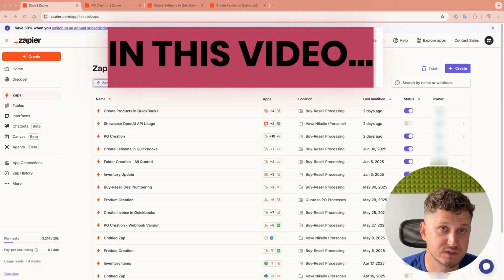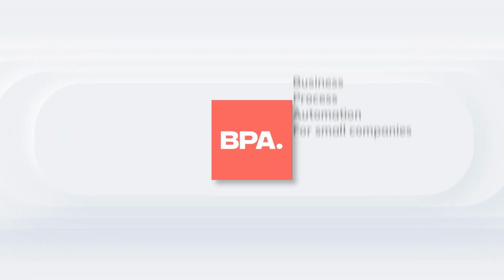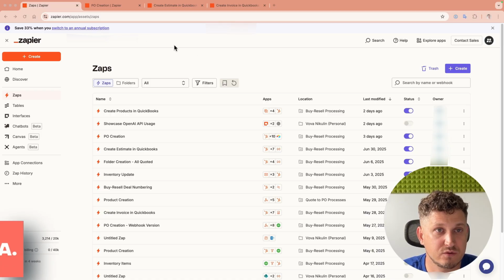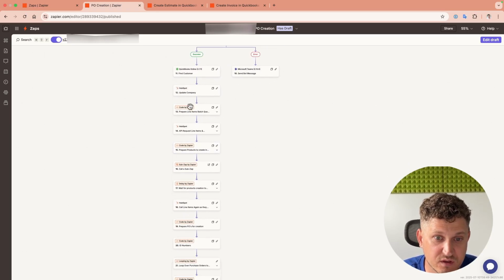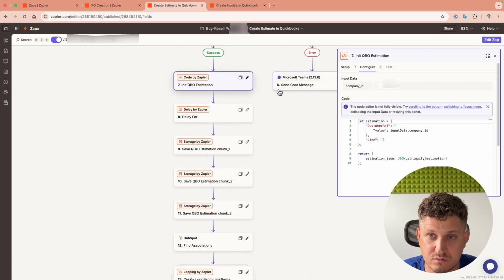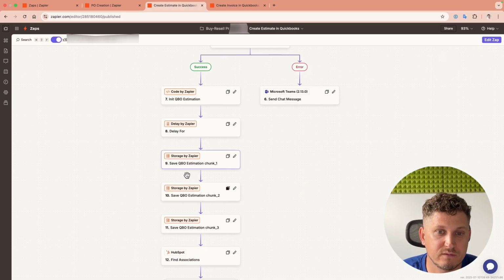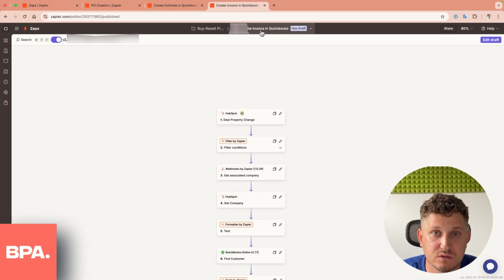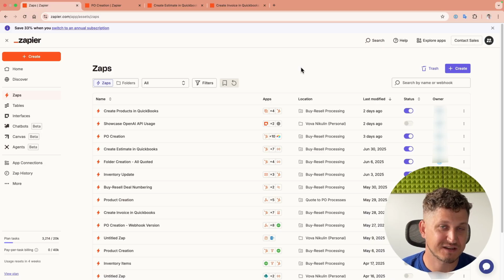Real Zapier Workflow: Connecting HubSpot to QuickBooks for a Client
This is a real-world Zapier automation we built for a client — connecting HubSpot to QuickBooks for seamless sales-to-finance handoff 🔁💼

In this video, you'll learn:
✅ How we mapped data from HubSpot to QuickBooks
✅ Key steps and filters inside Zapier
✅ Common pitfalls and how we solved them
✅ How this setup saves time and reduces invoicing errors

If you’re looking to automate CRM → Accounting workflows, this is a great starting point.